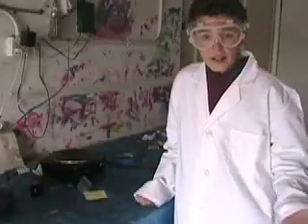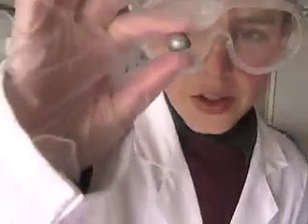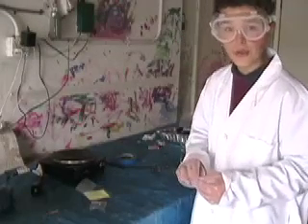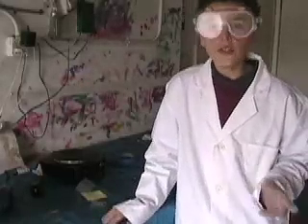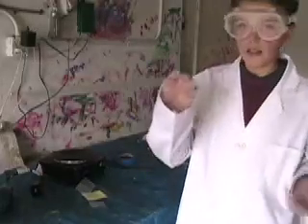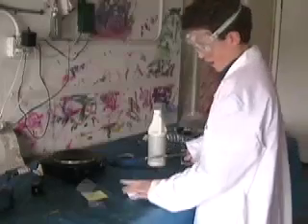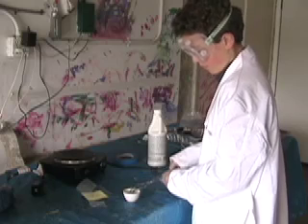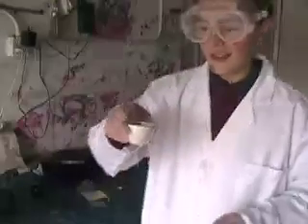Beryllium (element #4)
In this video I talk about some of the uses beryllium has found for itself. I also react it with hydrochloric acid and water to create minute quantities of beryllium chloride and beryllium hydroxide.